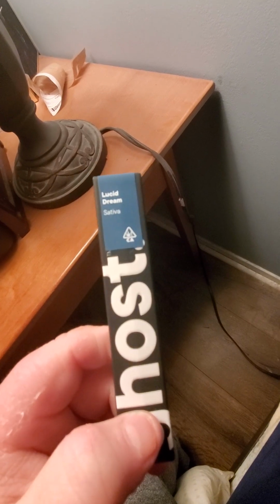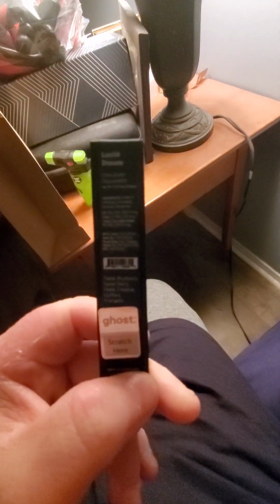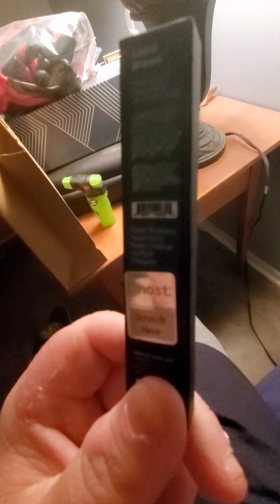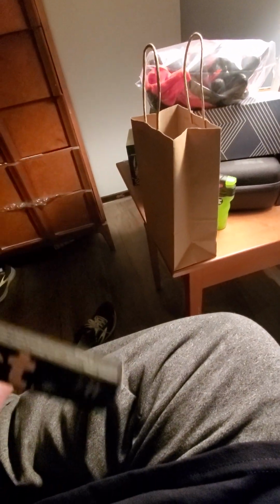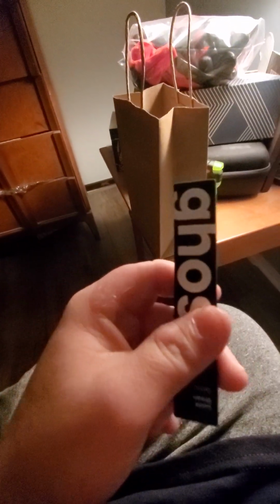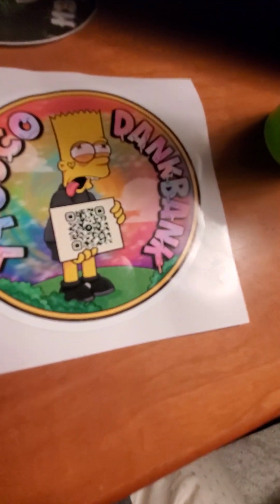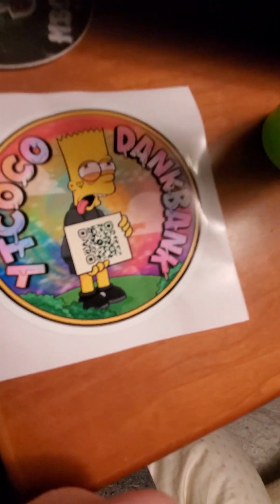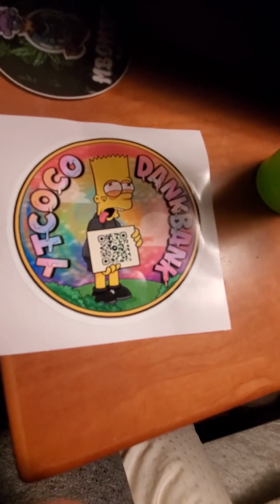420 Video Part 2